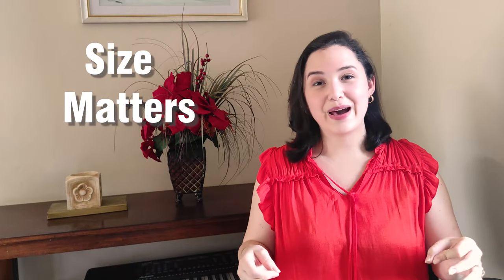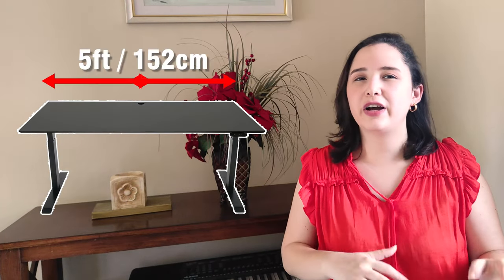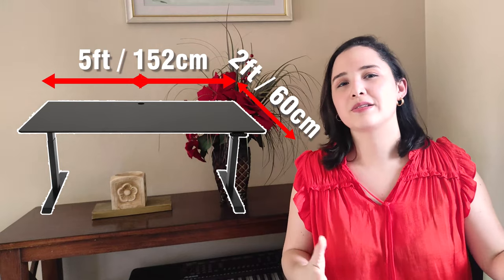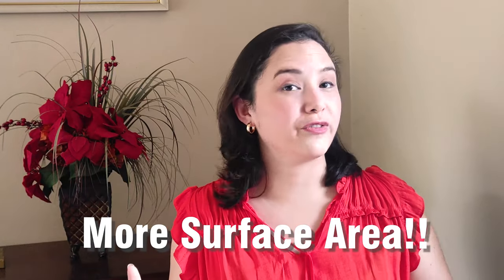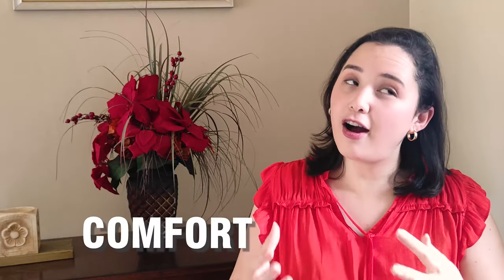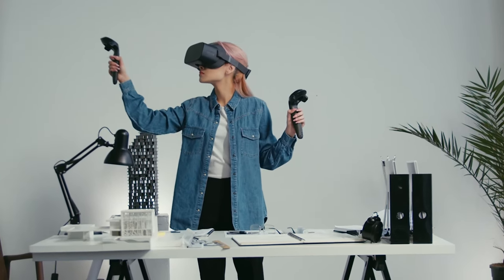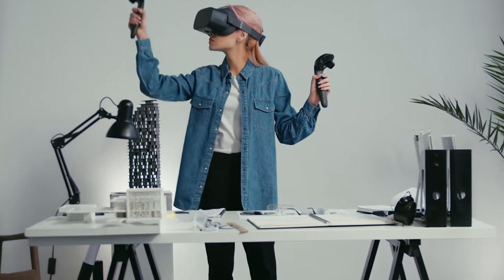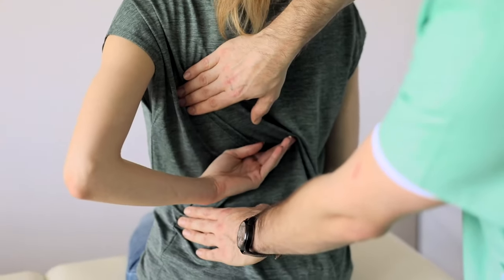How to Choose The RIGHT Home Desk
We may become overwhelmed with the myriad of options for a simple work table. So today, We'll talk about how to choose the right home desk for your office or home space.